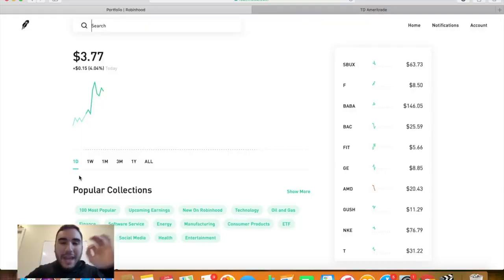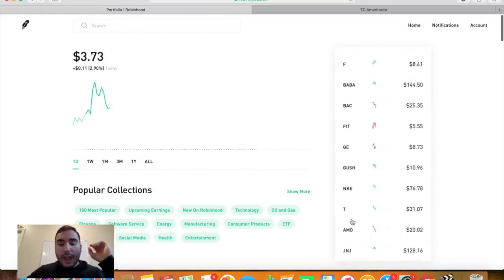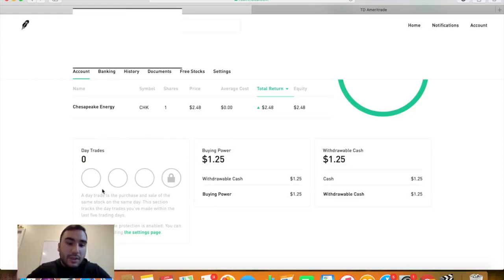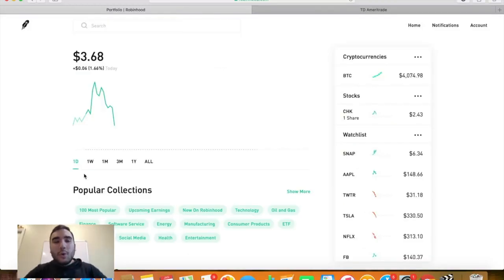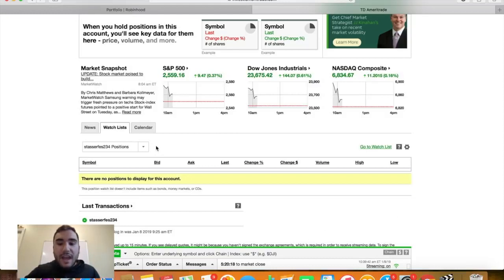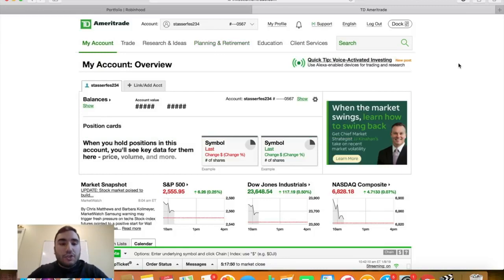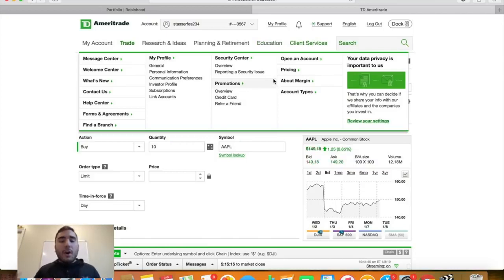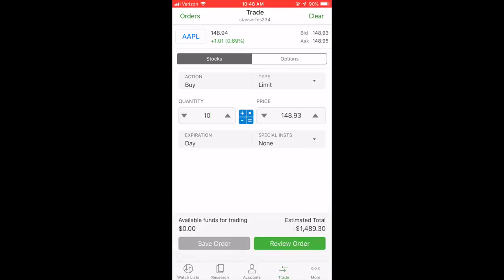ROBINHOOD vs TD AMERITRADE Which to use in 2020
Earn passive income, earn more money, and BECOME MORE RICHER!!!